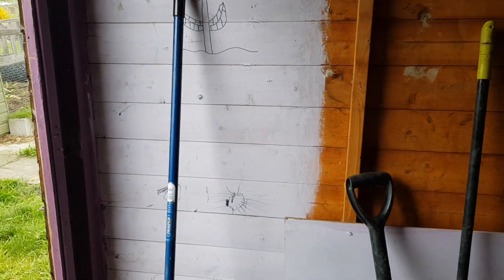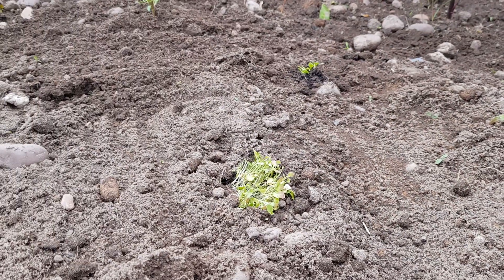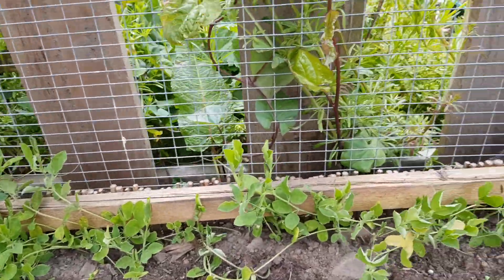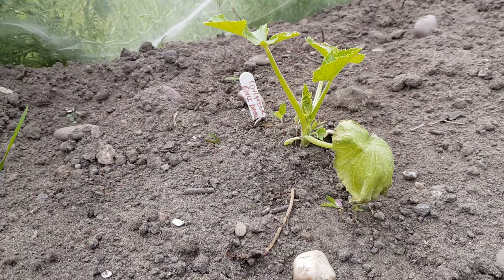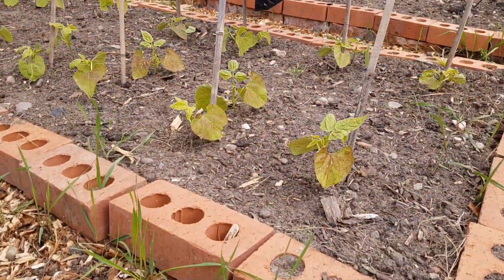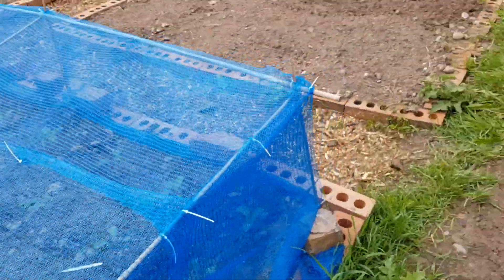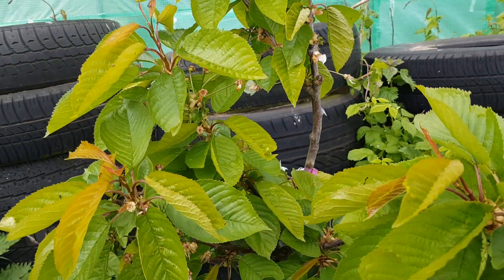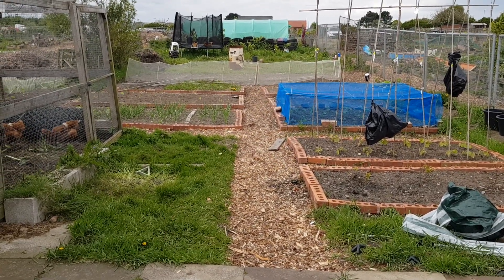Allotment Plot Tour May 2019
A quick update on the progress with the Lotty plot